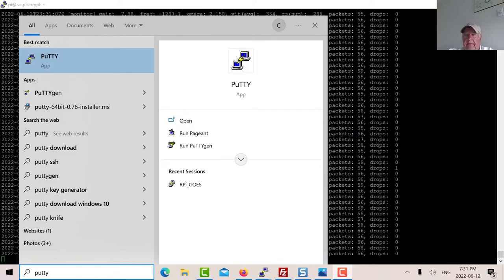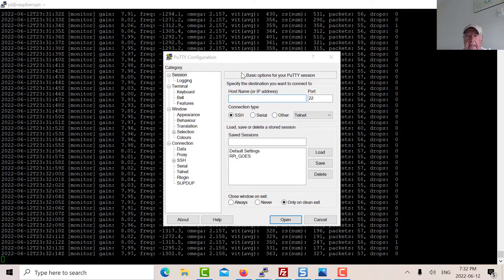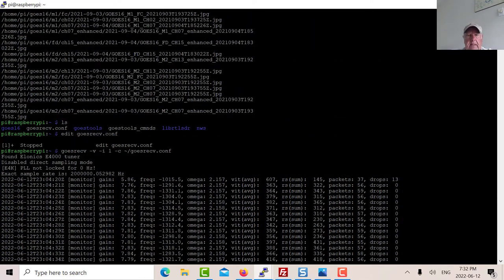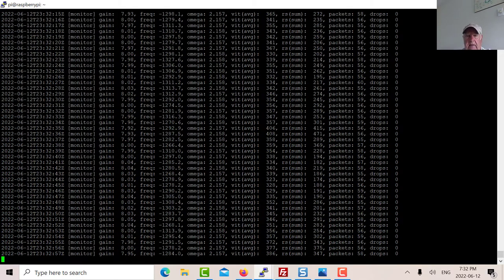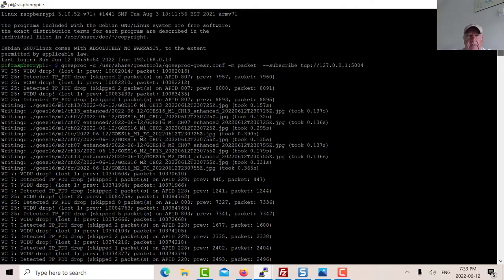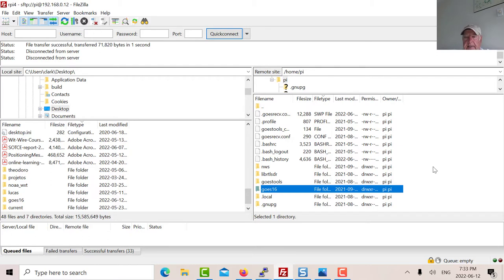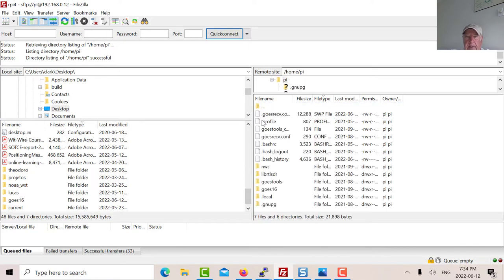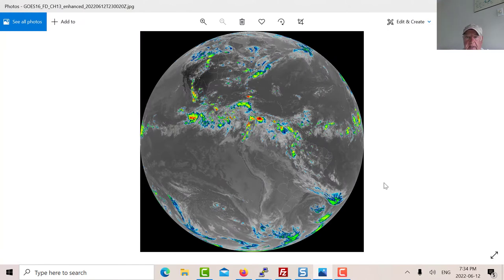GOES16 Satellite Weather - Signal Capture Dish Balcony Mount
Reception of GOES16 Satellite Weather Images using a temporary balcony mount dish antenna with RTL-SDR and RaspberryPi4.